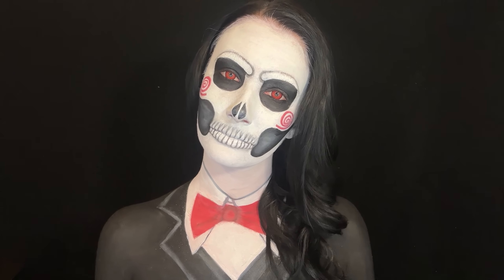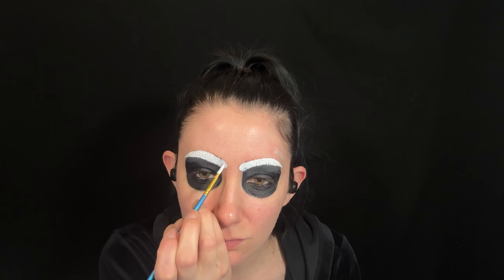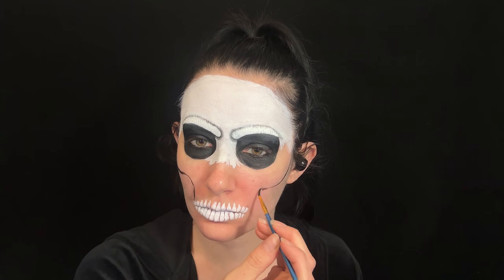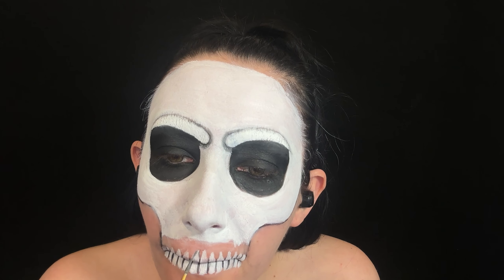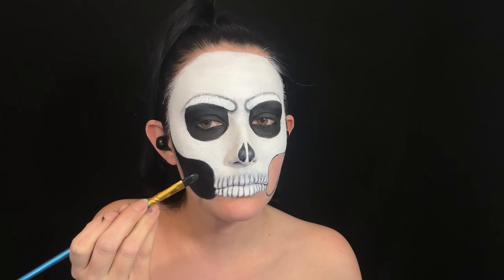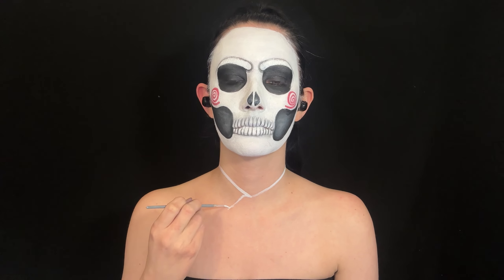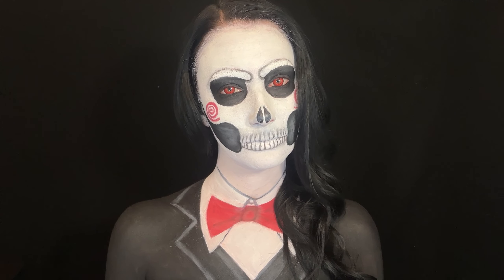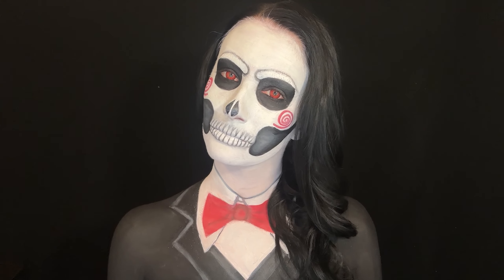Jigsaw Billy The Doll Inspired Skull Makeup Look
Jigsaw Billy the Puppet Skull Face Paint Special Effects Halloween Makeup